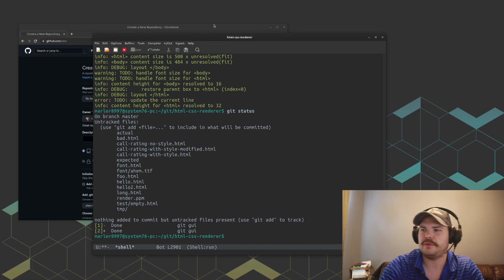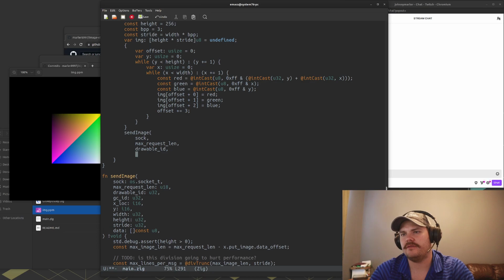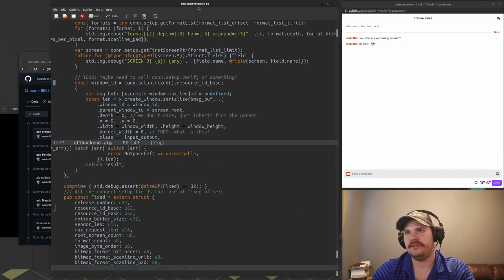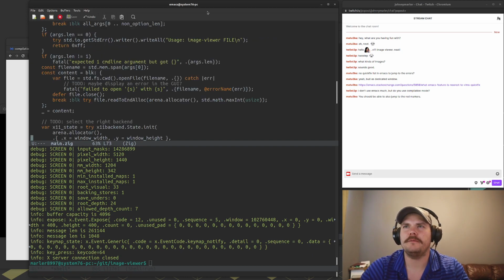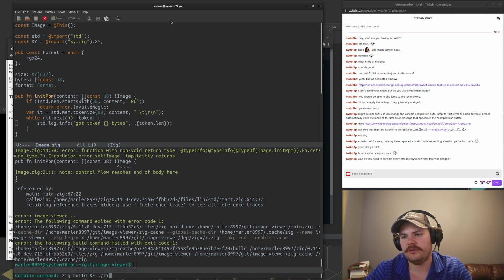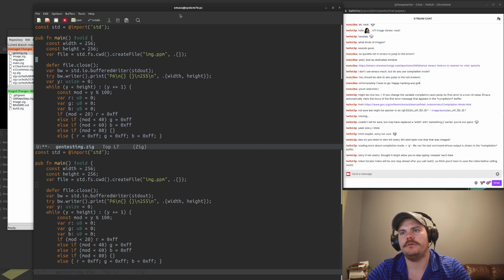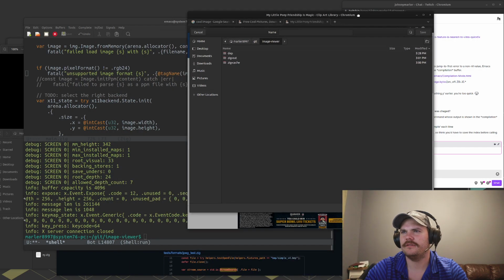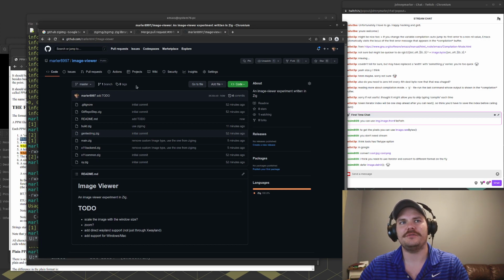Image Viewer in Zig?